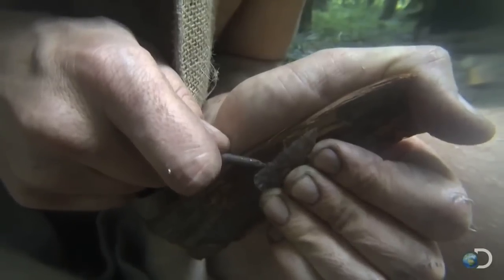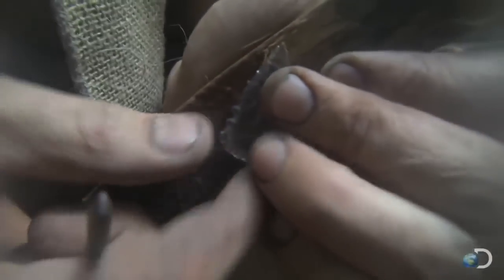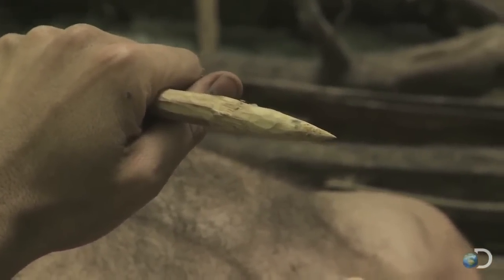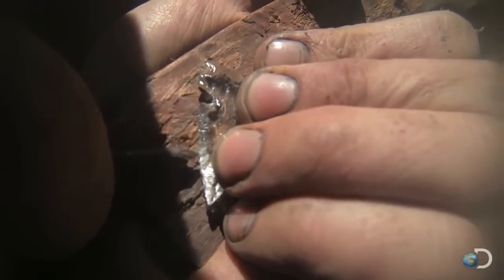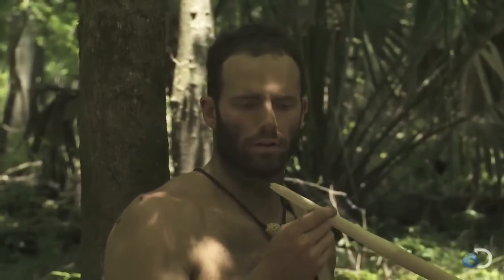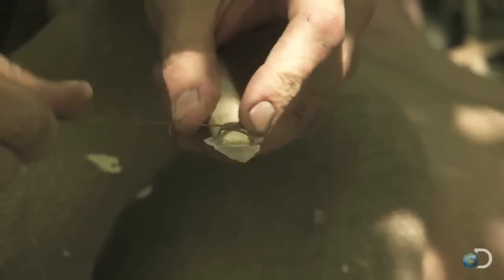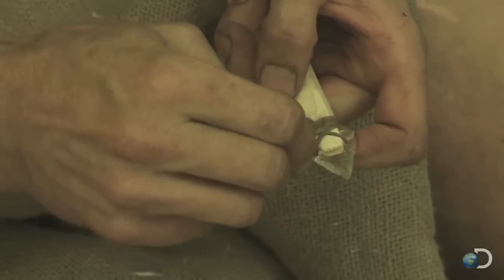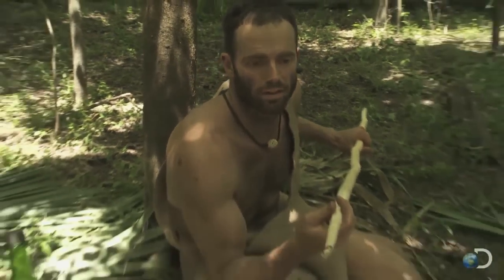Billy Berger makes glass spearpoint on Naked and Afraid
In this bonus footage Billy Berger makes a glass spearpoint on Naked and Afraid. There was no flint, but luckily there were hundreds of glass bottles that had floated in during the floods that occurred over the years, giving us a large supply of glass for making knives and spearpoints. I used a discarded nail to chip the flat bottom from one of those bottles into the spearpoint shown in this video. This spearpoint would later be used to kill the nutria (a giant water rodent, similar to a muskrat) that was in the hollow log. The nutria was VERY delicious, and it would fuel us during the home stretch when we needed it most. for our extraction. Filmed May, 2013.